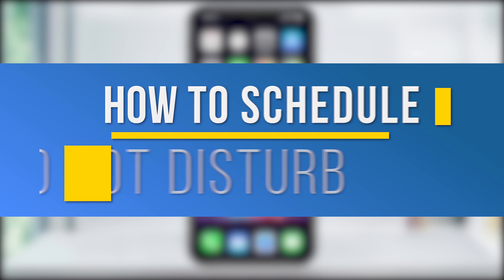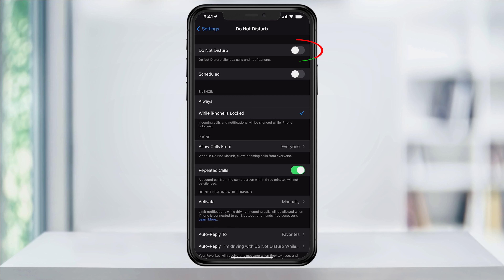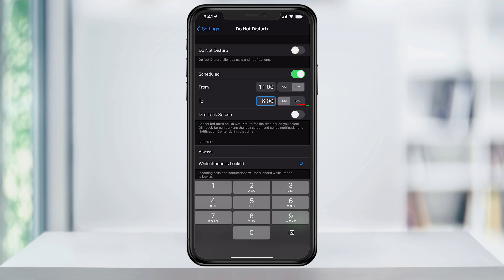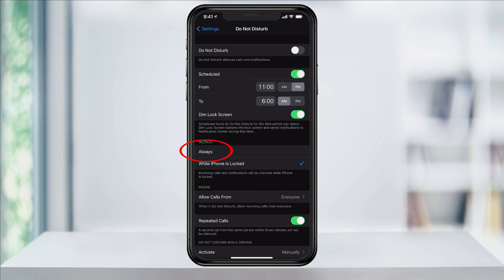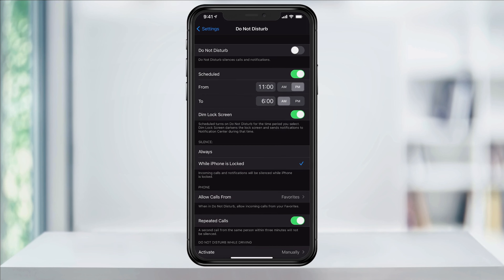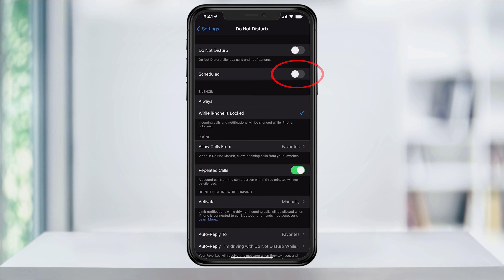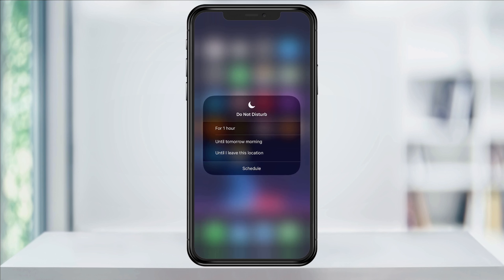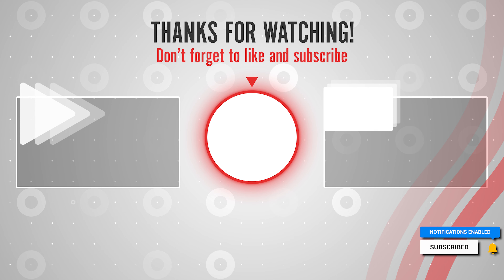How To Schedule Do Not Disturb On iPhone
In this quick tech how to video, I’m going to show you how to set a do not disturb schedule on your iPhone or iPad running iOS. I’ll show you first how to find this inside of Settings, and then how to quickly access do not disturb through control center.

To get started, open Settings.

Inside of here, tap Do Not Disturb.

At the top, you can turn on or off do not disturb right away. But we want to set a schedule, so tap the slider underneath to enable it.

In this example, we can set a do not disturb schedule for when we’re sleeping. Tap the From time and set it to your desired time. When you’re finished, tap the To time and set that.

Under that, turn on or off the Dim Lock Screen option. This will automatically dim your lock screen further and send any notifications to your notification center.

Next, choose your silence option. You can have all calls and notifications silenced, or just when the iPhone is locked. Since we’re setting this for when we’re sleeping, either way works.

Finally, choose if you want to allow calls from certain people while in do not disturb mode. Maybe say you want to allow calls from anyone in your favorites list. And you also have an emergency option, where you can allow calls from anyone who calls more than once in a three-minute time span. So, if there’s an emergency where someone needs to get ahold of you, there’s a way to get through.

So now we have our Do Not Disturb schedule set, and if you ever need to enable or disable it, just head into here and slide the toggle on or off.

You can also quickly access Do Not Disturb through the control center. Close Settings and swipe down from the top right corner of your screen. You will then see the moon icon, which is Do Not Disturb. Tap that to turn on or off the feature and press and hold it for more options. You can set it for 1 hour, overnight, or location-based. At the bottom, tap Schedule, and it will take you back into the Settings app where we were when setting our schedule.

And that’s how you set up and schedule do not disturb on an iPhone or iPad running iOS.